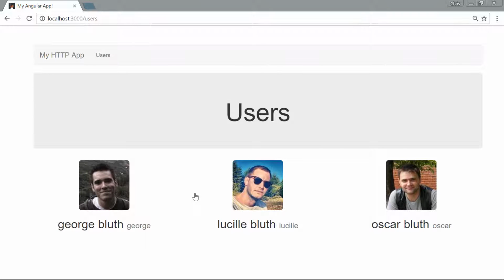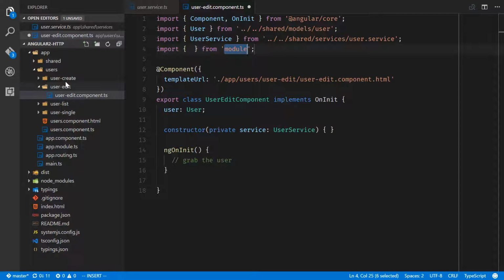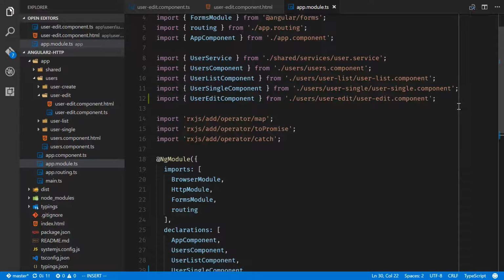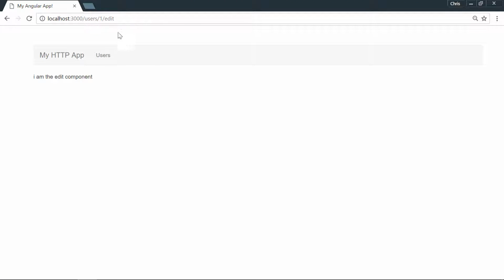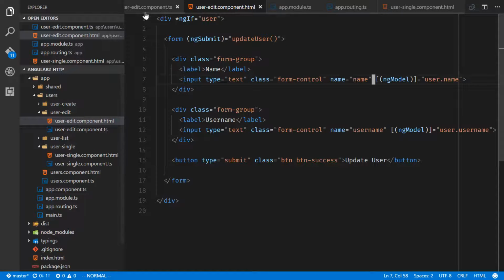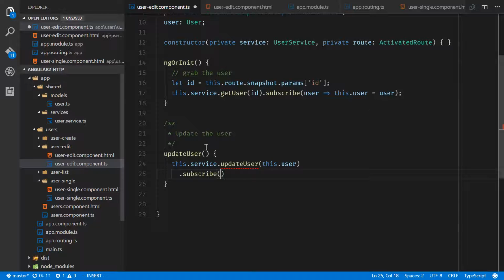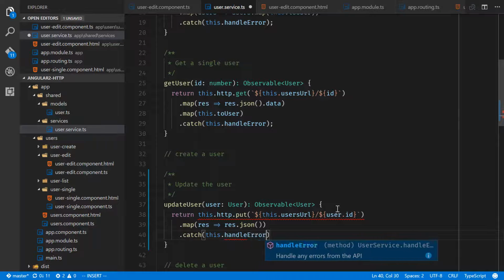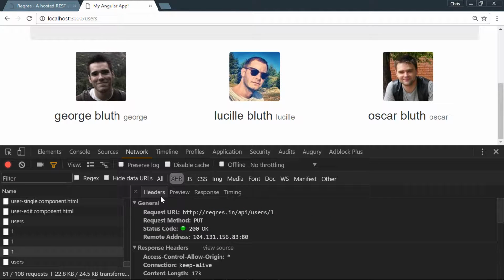[Angular2- HTTP & Observables] Angular JS 2 - Lesson 12 Editing a User